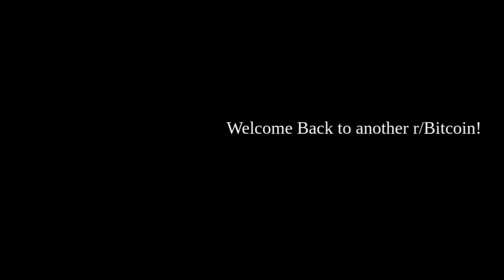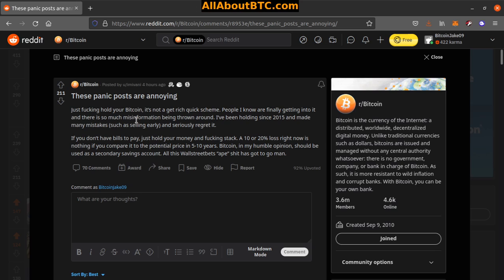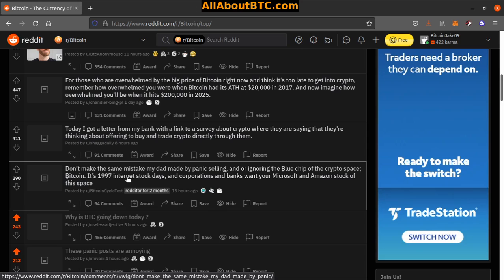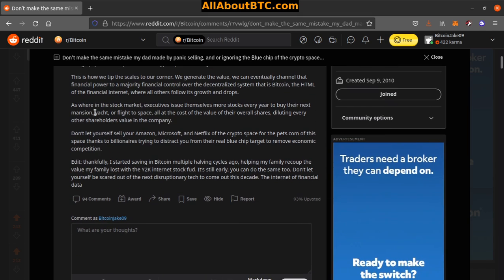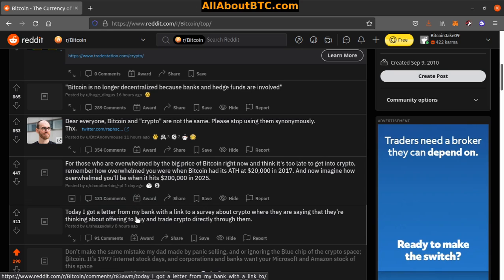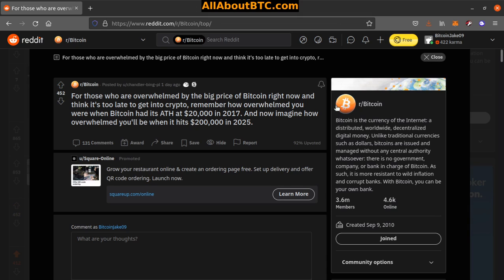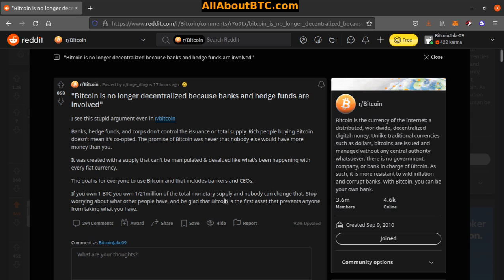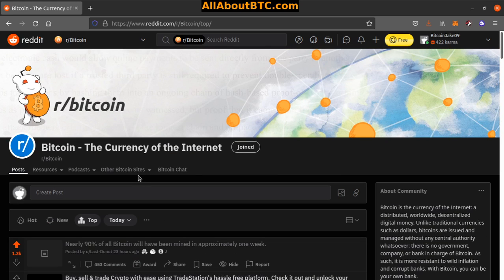Nearly 90% of all Bitcoin will have been mined in approximately one week. | r/bitcoin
10: Fidelity set to launch physical spot bitcoin ETF

9: Croatia’s Largest Supermarket Chain Rolls Out Bitcoin Payments

7: Why is BTC going down today ?

6: Don’t make the same mistake my dad made by panic selling, and or ignoring the ₿lue chip of the crypto space; ₿itcoin. It’s 1997 internet stock days, and corporations and banks want your Microsoft and Amazon stock of this space

5: Today I got a letter from my bank with a link to a survey about crypto where they are saying that they're thinking about offering to buy and trade crypto directly through them.

4: For those who are overwhelmed by the big price of Bitcoin right now and think it's too late to get into crypto, remember how overwhelmed you were when Bitcoin had its ATH at $20,000 in 2017. And now imagine how overwhelmed you'll be when it hits $200,000 in 2025.

3: Dear everyone, Bitcoin and "crypto" are not the same. Please stop using them synonymously. Thx.

2: "Bitcoin is no longer decentralized because banks and hedge funds are involved"

1: Nearly 90% of all Bitcoin will have been mined in approximately one week.